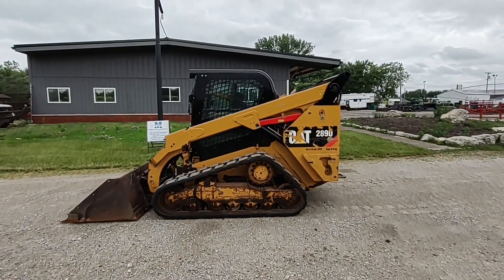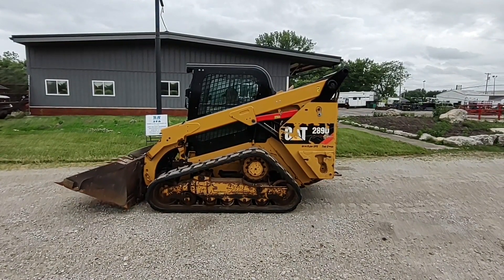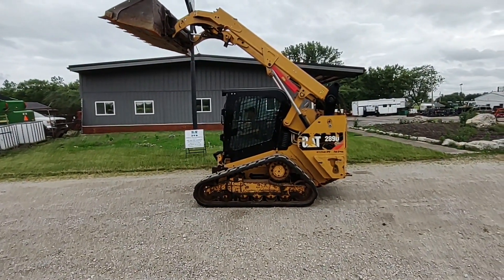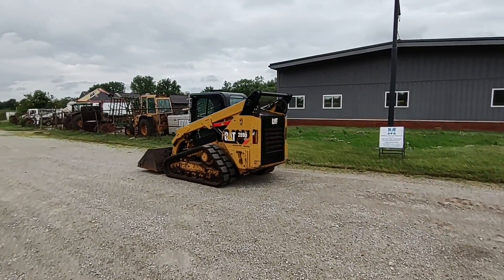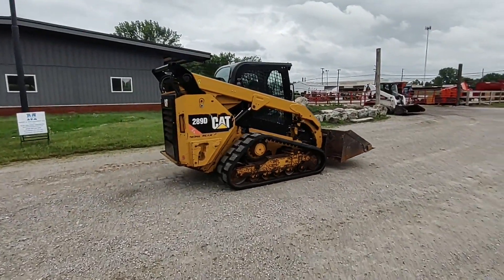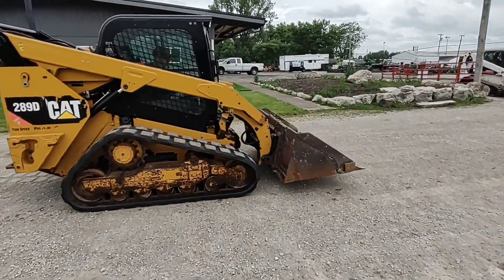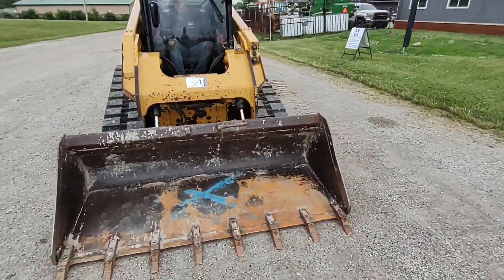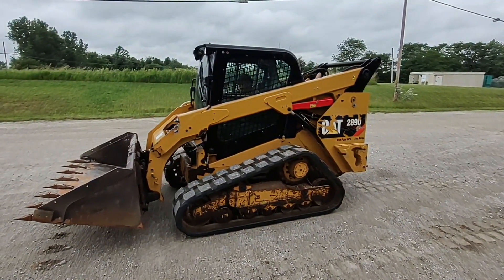2014 CATERPILLAR 289D For Sale